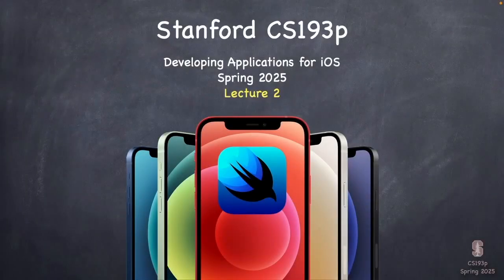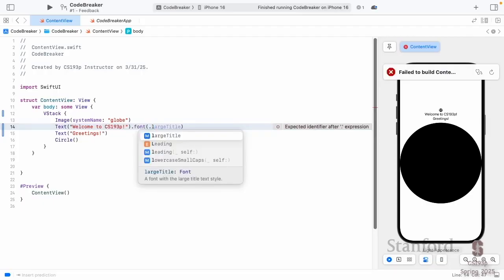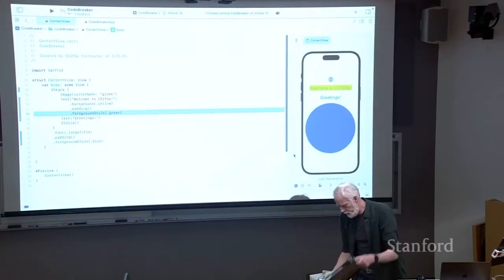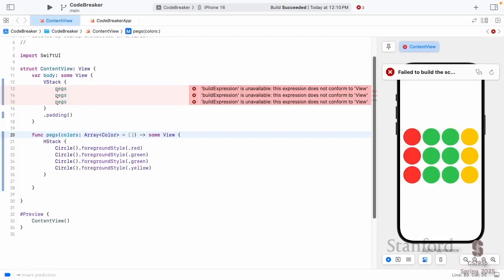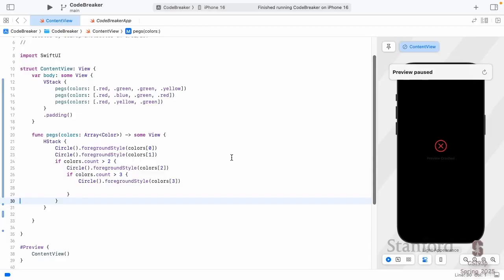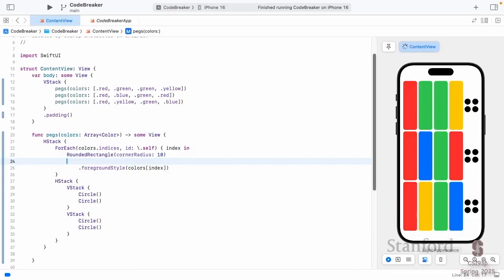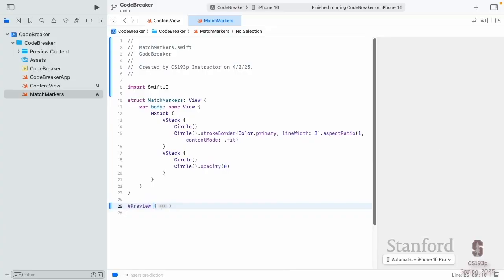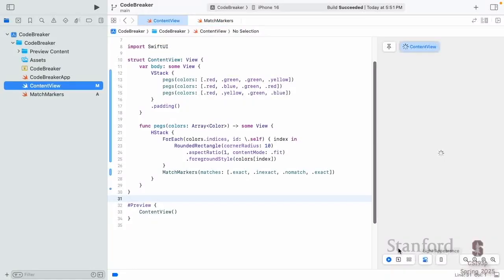Stanford CS193p iOS Development with SwiftUI 2025 | Lecture 2| Code Breaker App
This video has been re-uploaded so viewers can openly discuss and collaborate on the material shown in the original content.

The 2nd lecture of the 2025 version of Stanford's CS193p course (developing applications for iOS using SwiftUI). Continues explanation of SwiftUI development by introducing View modifiers, the second major pillar of UI building, alongside Views.  Demonstrates how View modifiers work as chainable functions that return modified Views, showing examples like .font(), .foregroundStyle(), and .padding(). Explains how modifiers are applied in order and can be passed down from container Views to their children. The lecture then dives into building the CodeBreaker app, creating and layout out the game's pegs, then building the markers using Shapes with modifiers like .fill(), .stroke(), and .opacity(). Covers creating custom structs that behave like Views, moving Views to separate files, using enums (for match states like exact, inexact, nomatch), and introduces functional programming concepts like count(where:) for Array processing. The lecture emphasizes decomposition as crucial for code maintainability and compiler performance.

All credit for the video content goes to the original creator.